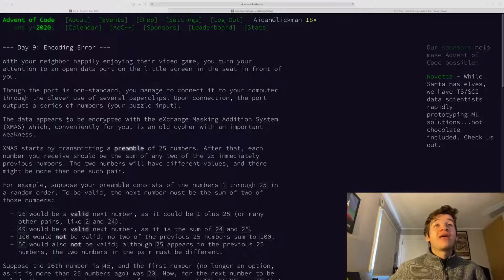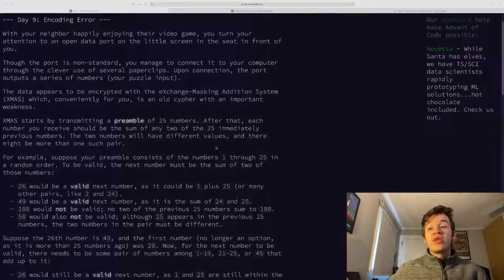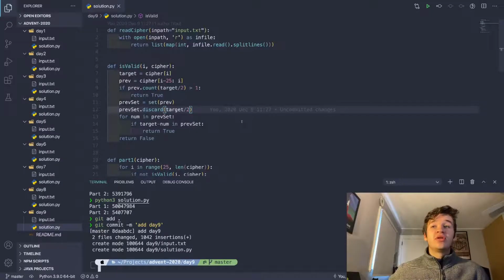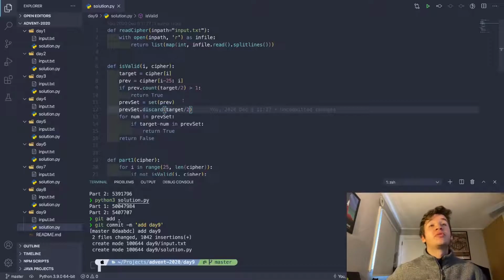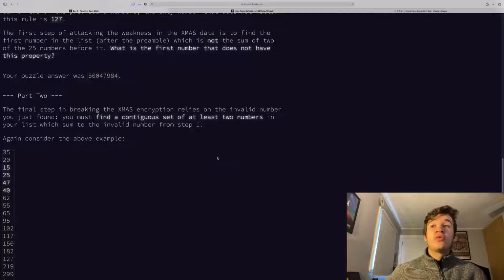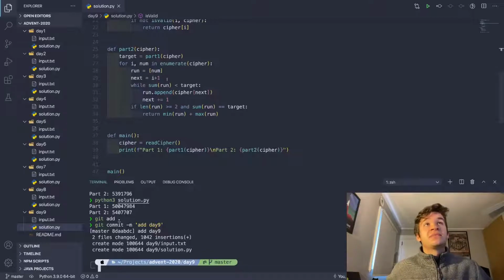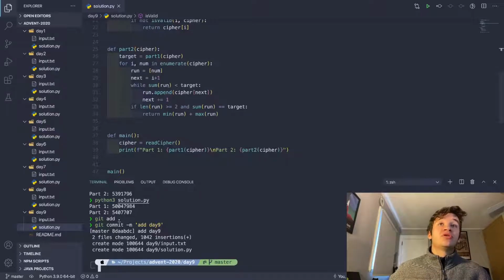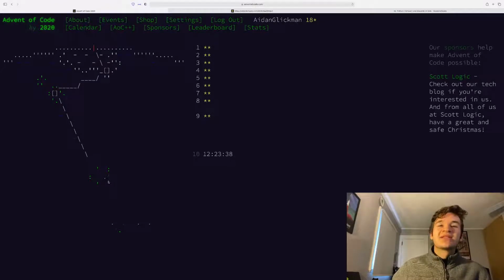Advent of Code 2020 Day 9 - Encoding Error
Welcome to the ninth episode of my Advent of Code series for 2020! In this episode we tackle the problems for day 9.